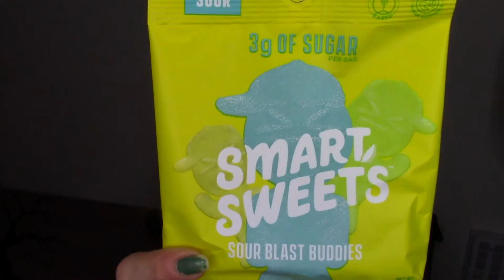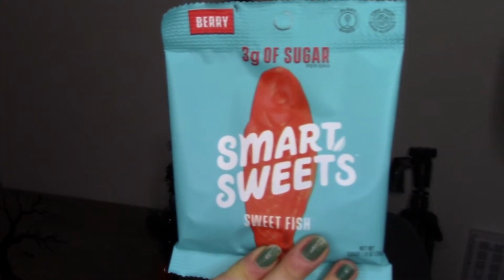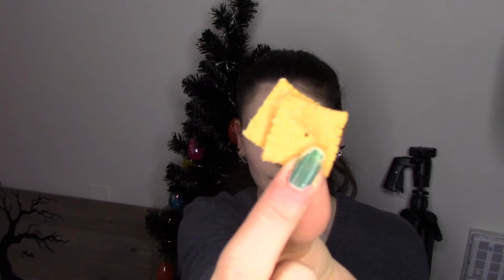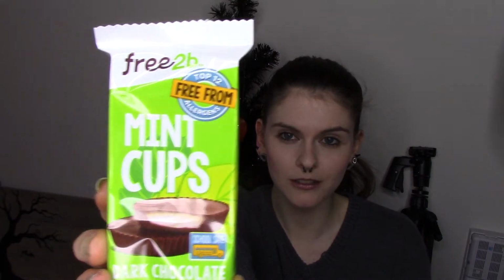Food Fears | ASMR Snack Food Taste Test | ED Challenge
I have a problem with stopping once I start eating snack foods like chips and candy, so I try really hard not to have it around. Even when I'm really craving it or I know I can handle it, I still stop myself. Or is it the ED. I love it when I see new things at the store but my fear stops me from trying them. Well, not today!

Comment any questions or video suggestions. Much appreciated!